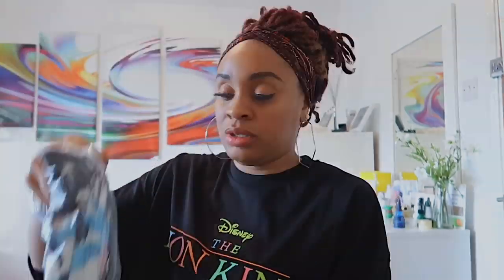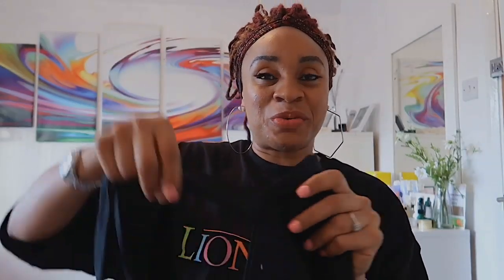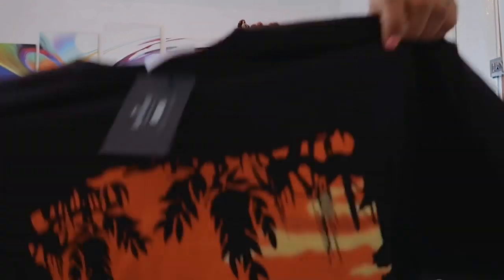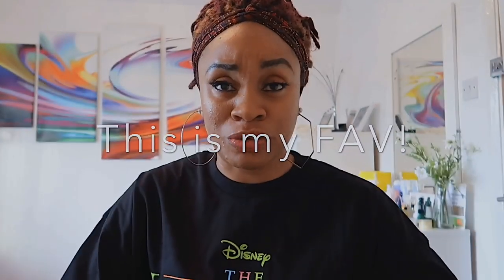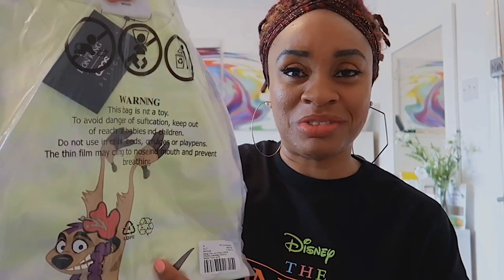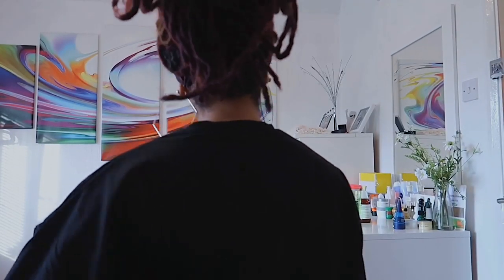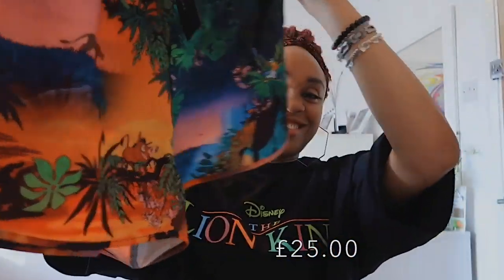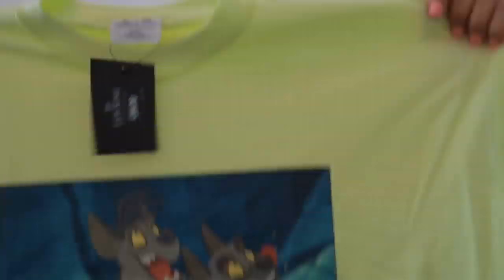THE LION KING ASOS TRY-ON HAUL | my top 10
let’s shop

style:- @metrogypsie
reviews:- @gypsiehub
personal:- @jaunelion
photography:- @shuttergypsie

Music

Favorite Features